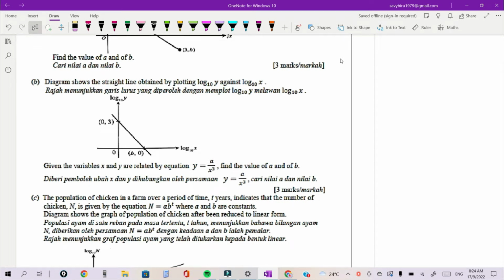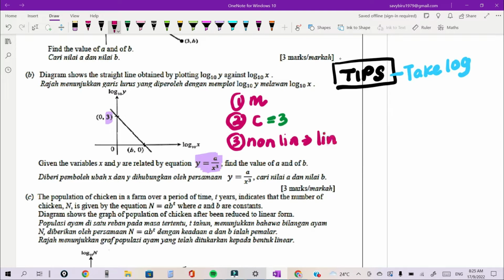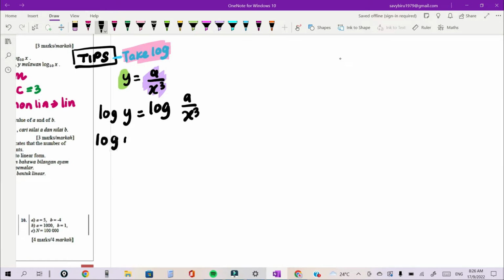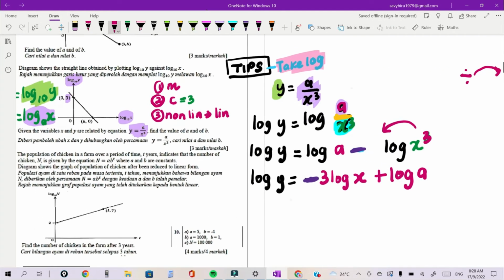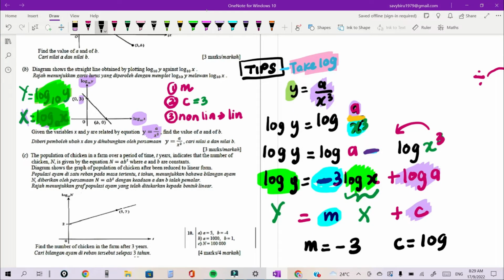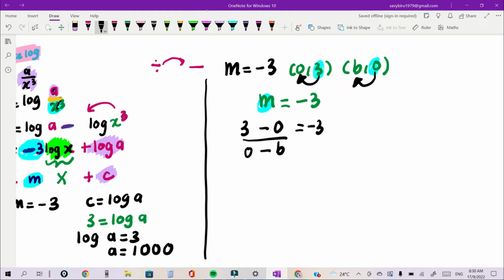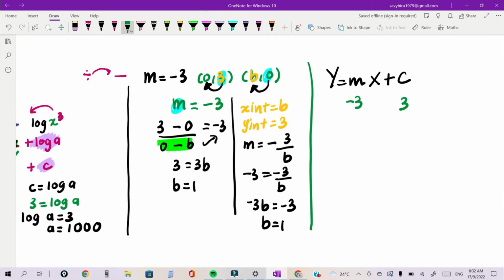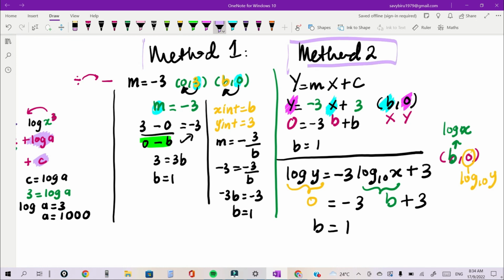DAY 5 (b) ADD MATHS IS A MUST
LINEAR LAW